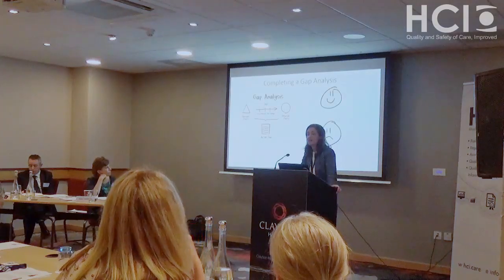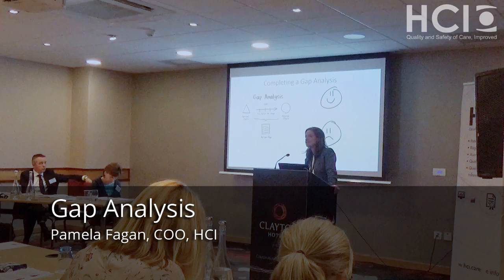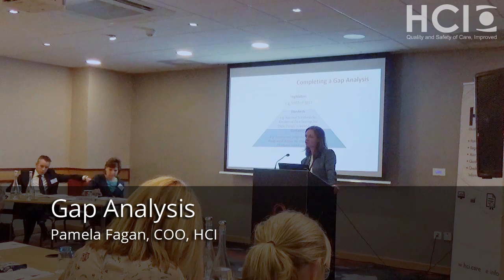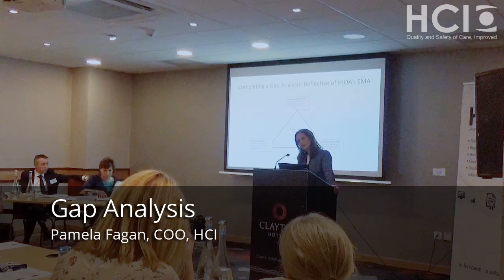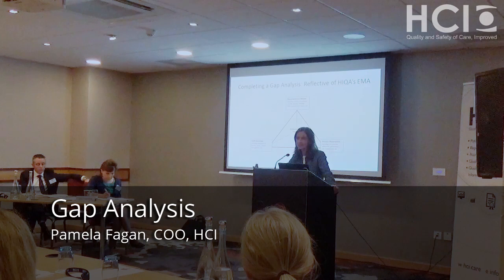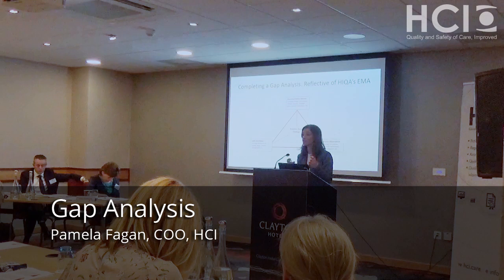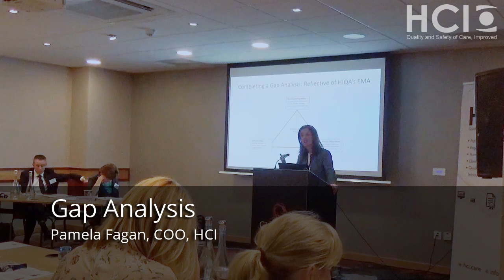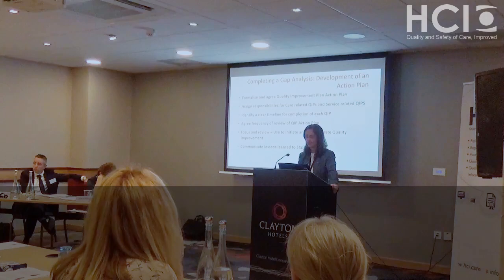Gap Analysis, Pamela Fagan, COO, HCI